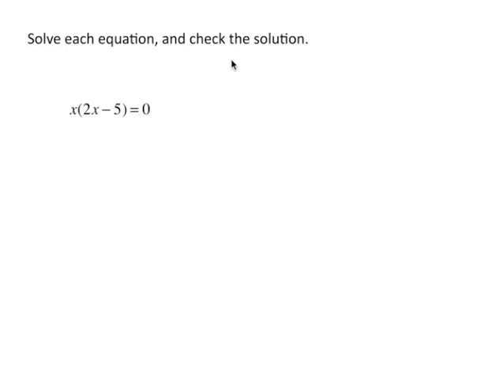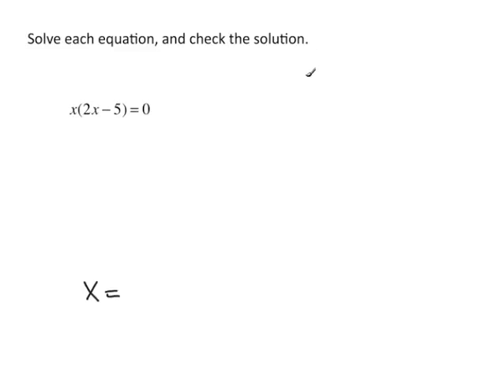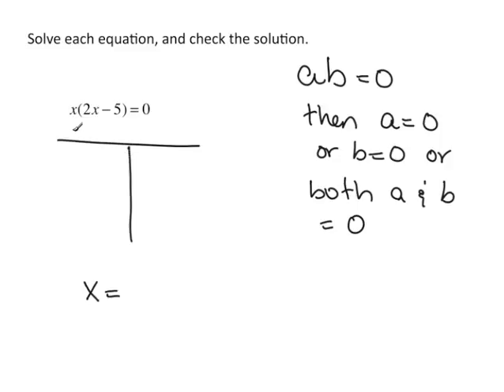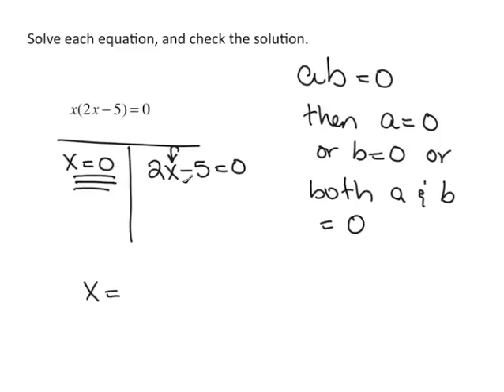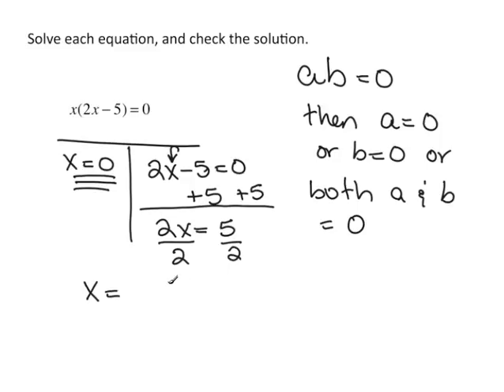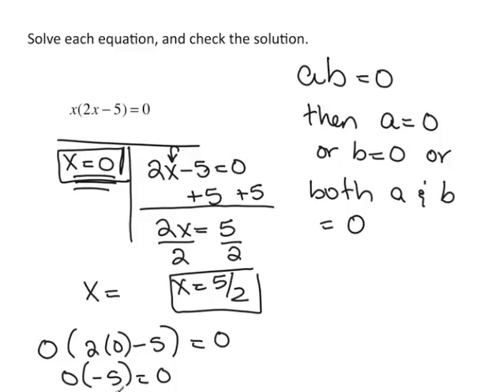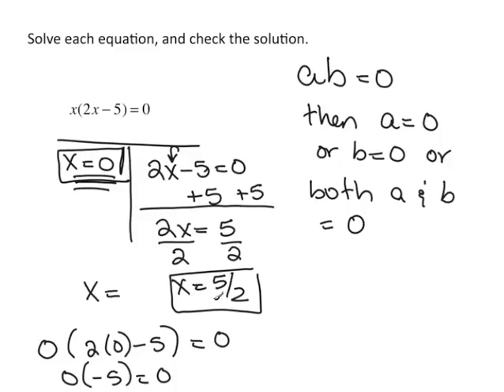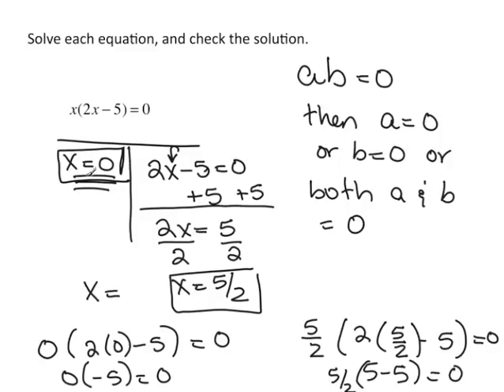6 7 19